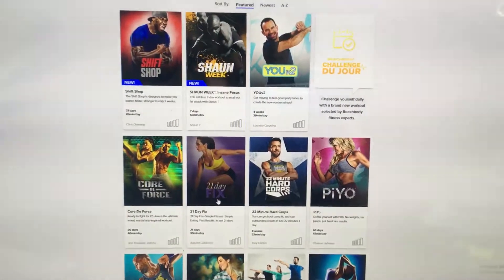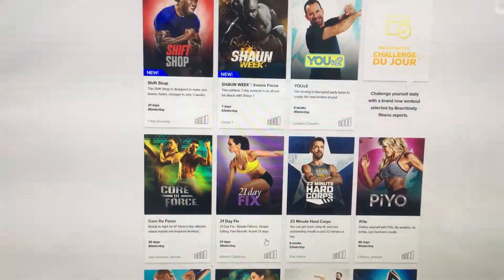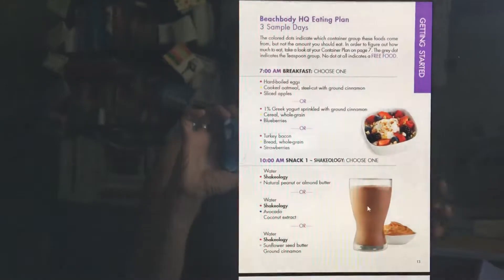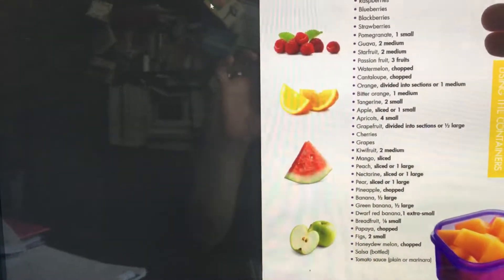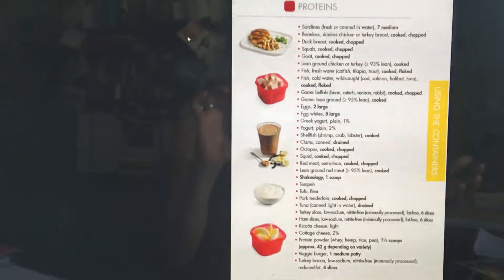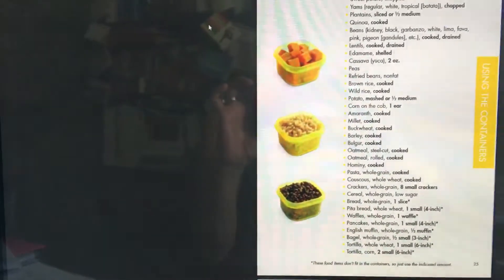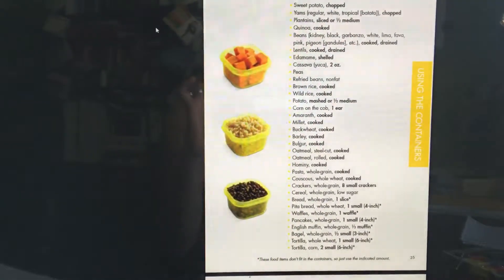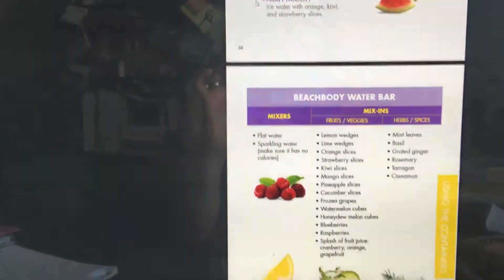Healthier Foods To Eat from the Portion Fix Food Lists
Watch this video to learn what foods are best from the Food Lists for you to eat when following the portion system. These tips apply to any program you are doing.